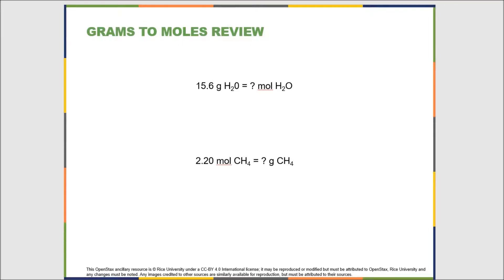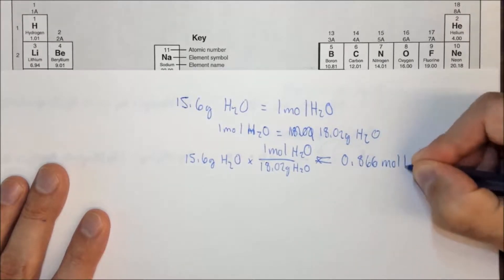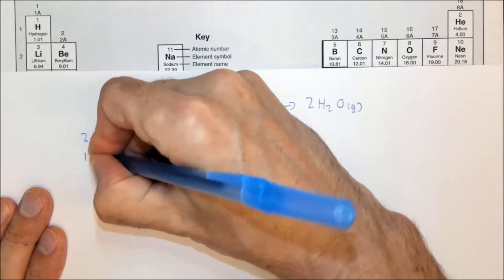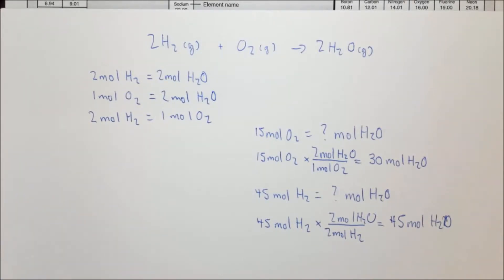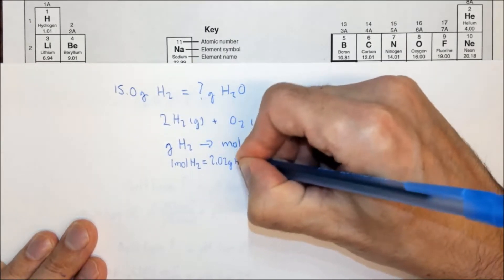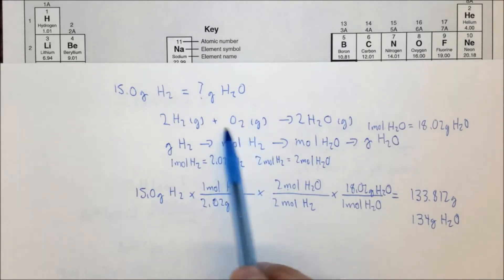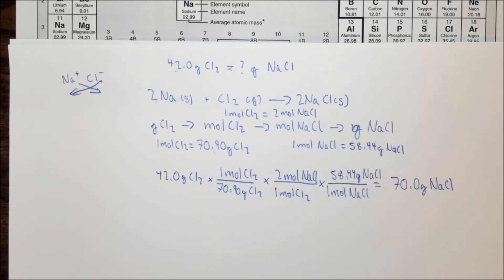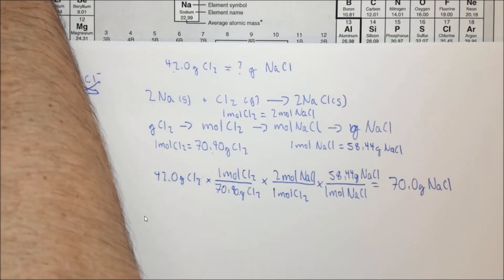Online General Chemistry Chapter 4.3 Reaction Stoichiometry